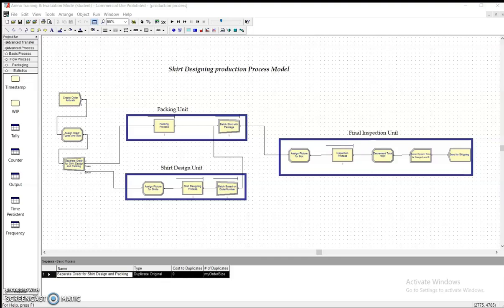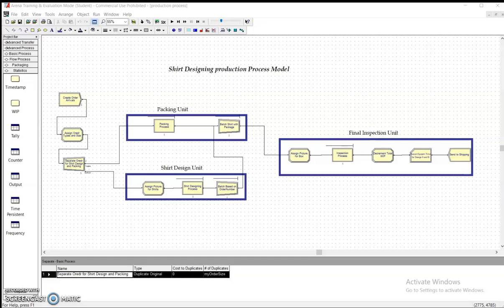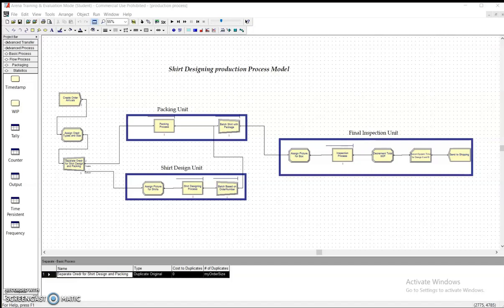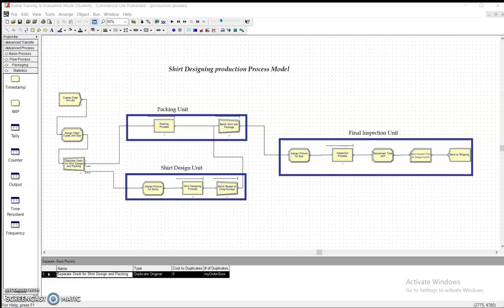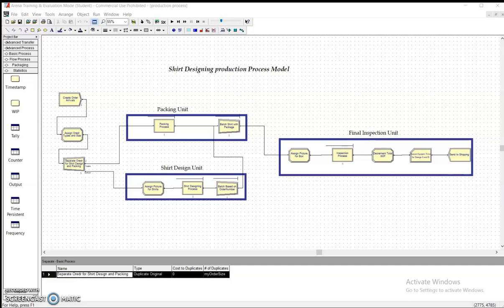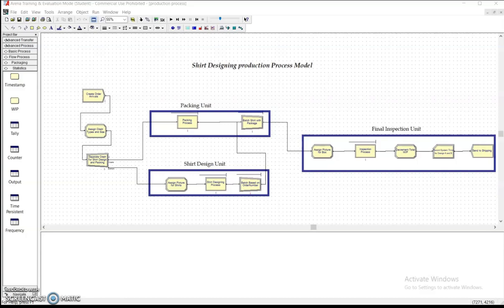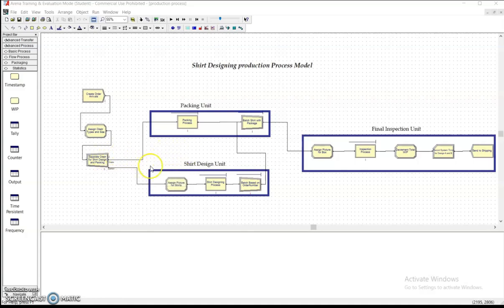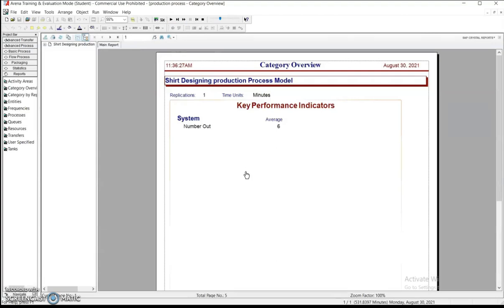IM/2016/017- Madusha Edirisinghe